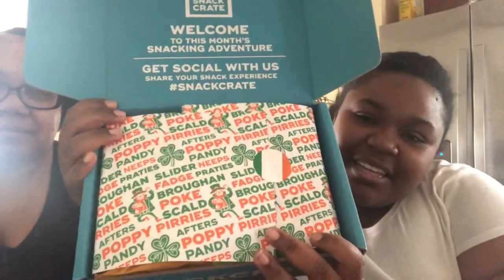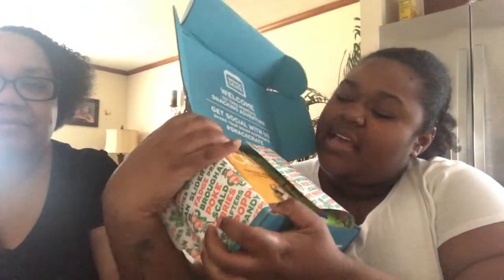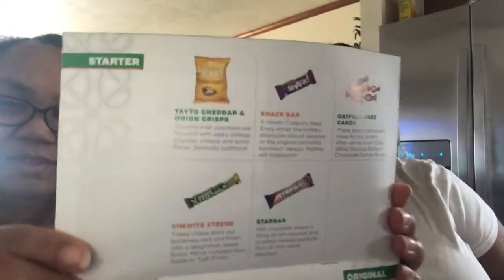Irish Snacks l Come snack with us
Somethings we liked and others not so much.